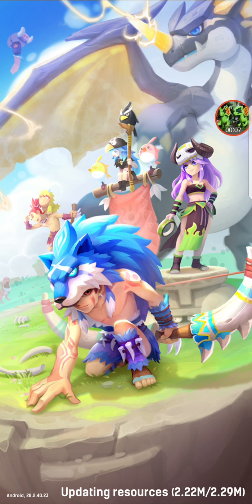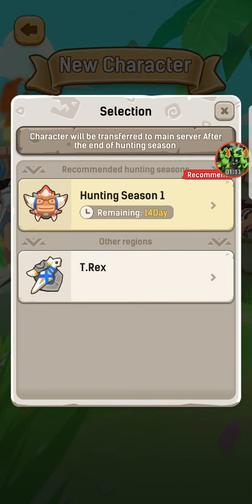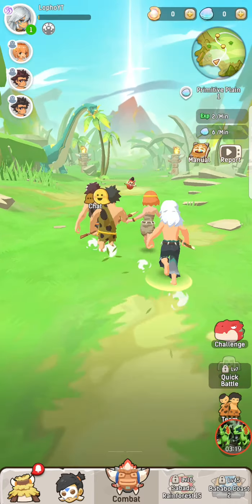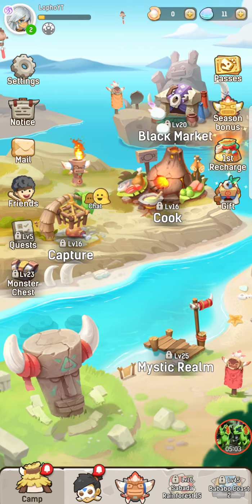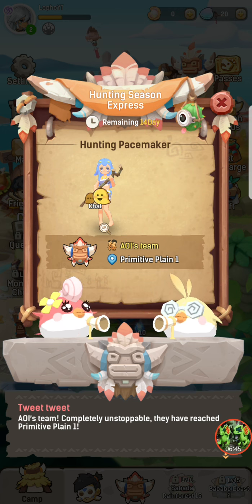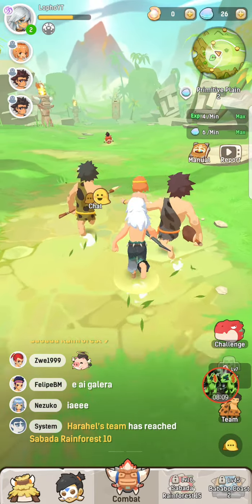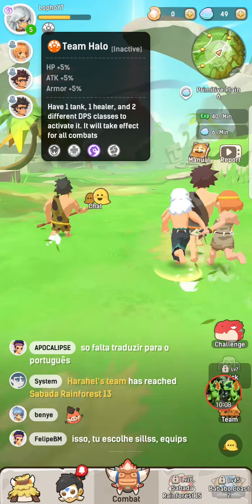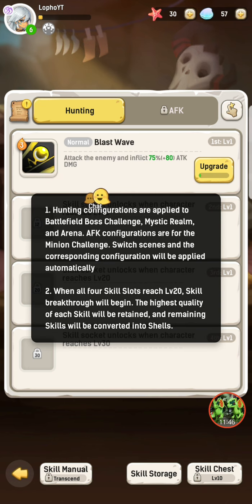The NEW Idle Dino Game! Ulala: Idle Adventure Gameplay ep1 HD